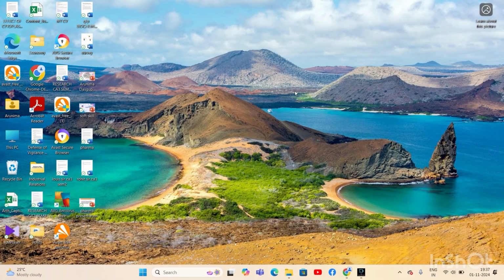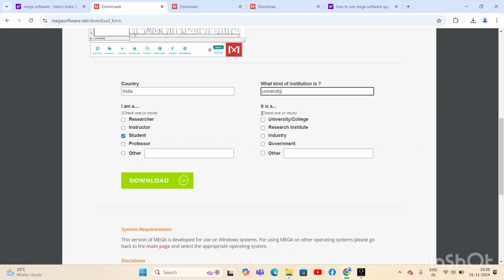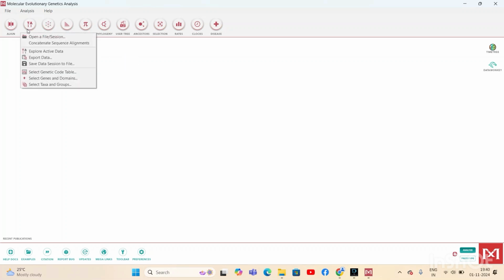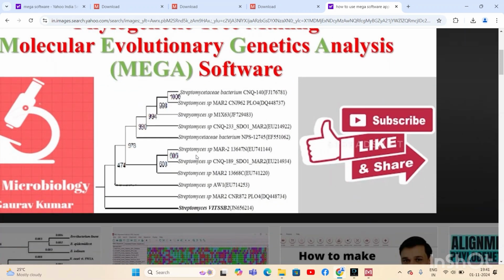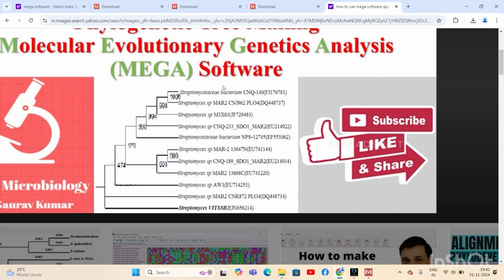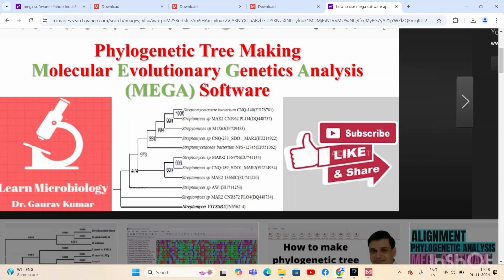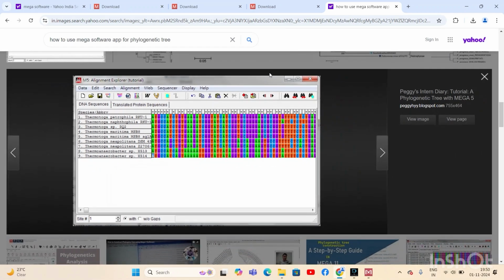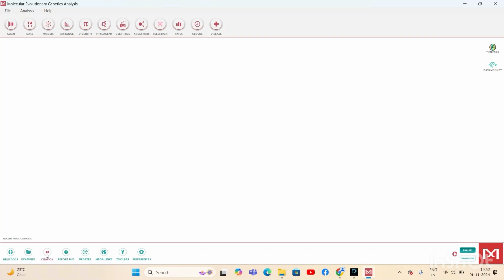Please like my video as it is a part of my assignment😅.amazing software era!❤️